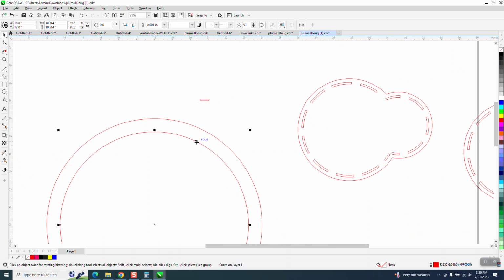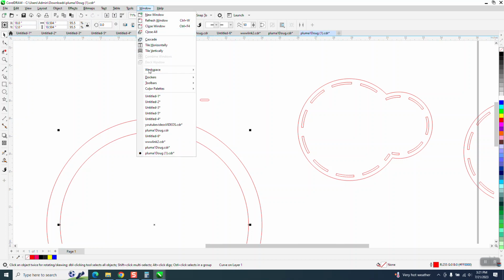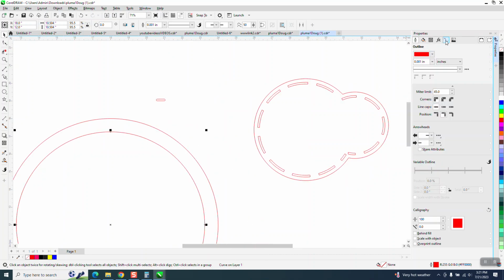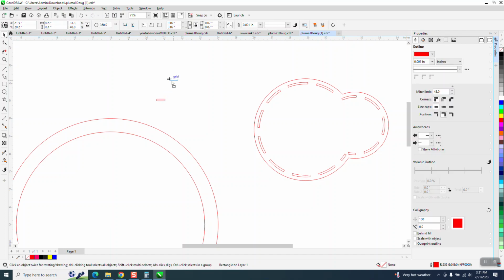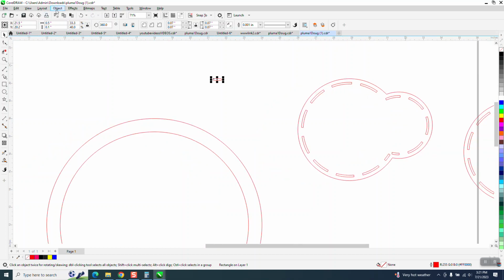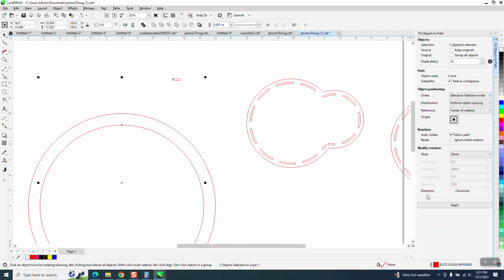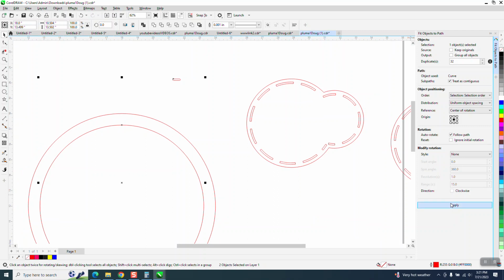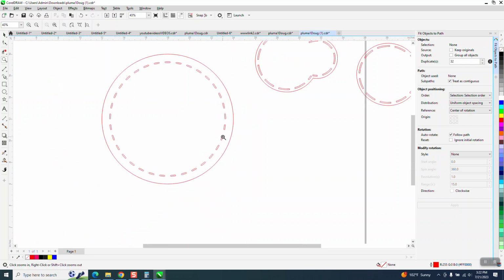CorelDraw Tips & Tricks CorelDraw Tips & Tricks Make a stich pattern Part 3